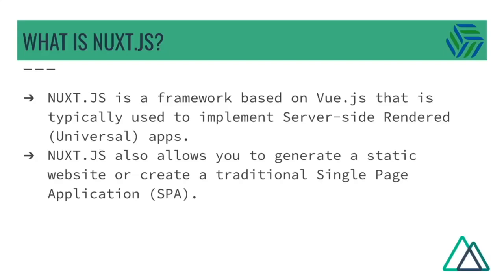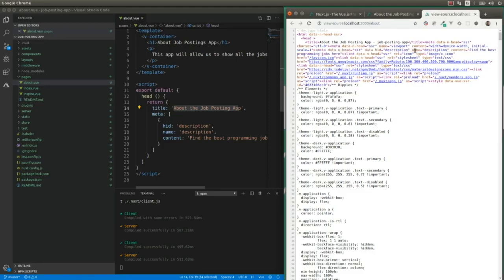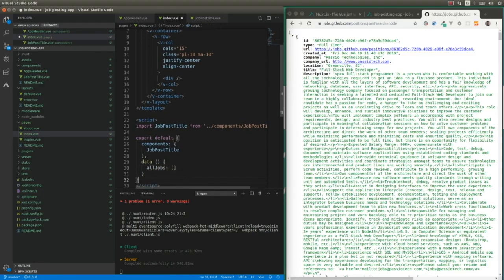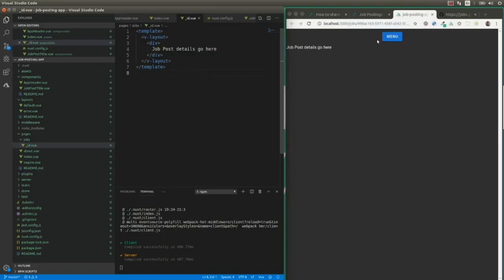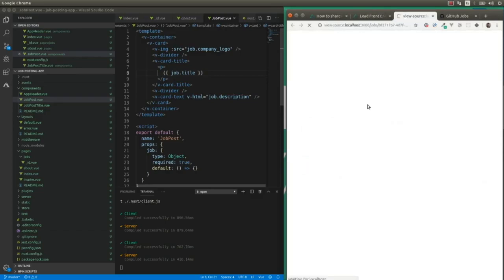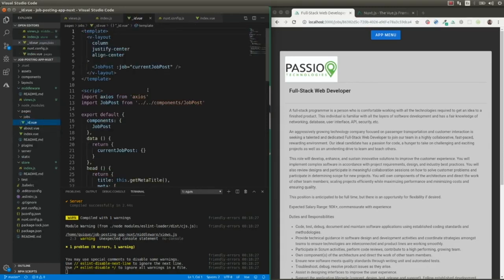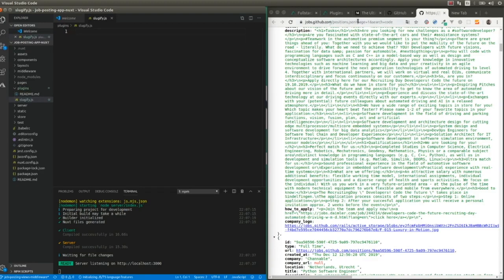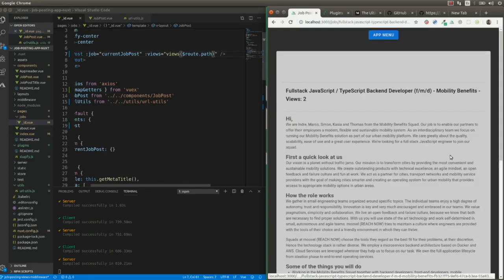FAST Server-Side Rendering is a GAME CHANGER for Vue Apps!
NuxtJS Crash Course. Sample app walkthrough, SEO and more. SSR for Vue apps. - echo + chapters

Timestamps:

NuxtJS Core Fundamentals overview - 0:00
Setting up a new application with npx create-nuxt-app - 2:30
NuxtJS application code walkthrough - 5:00
Creating an About page - 9:13
Working with Layouts - 14:43
Setting up a menu for our NuxtJS application - 15:22
Github’s Job postings API overview - 22:43
Creating a Job Posting component - 24:30
Getting data from Github’s Job postings API - 29:45
Creating a new page to access a Job posting by ID - 41:54
NuxtJS Middlewares Core Fundamentals overview - 59:31
Setting up a test middleware - 1:00:34
Setting up a middleware to count the views on Job postings - 1:05:30
What we’ve done so far - 1:22:10
Setting up a Slugify plugin to implement SEO-friendly URLs - 1:25:45
Outro - 1:40:35